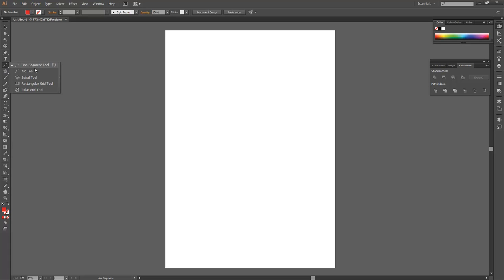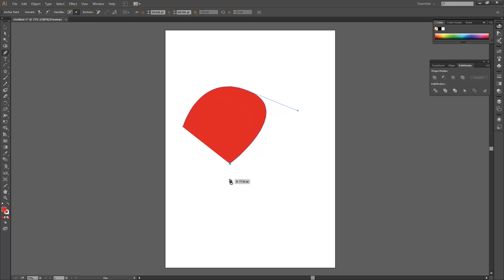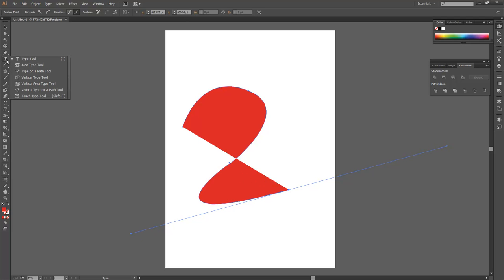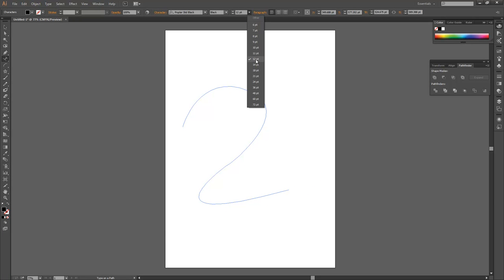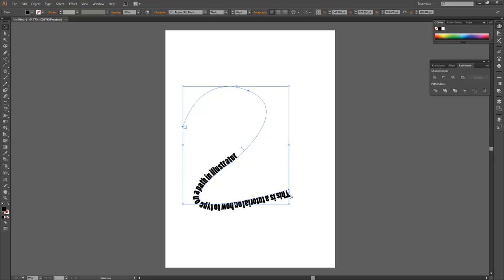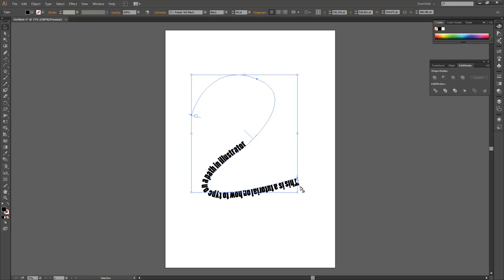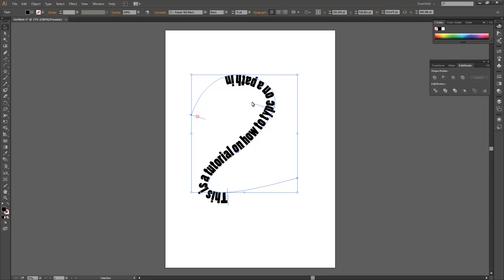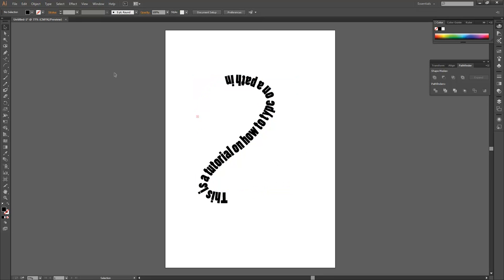Type on a path in illustrator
A tutorial on how to put text on a path in illustrator